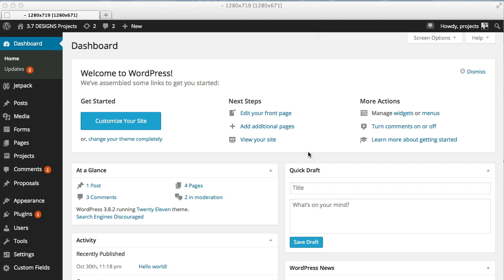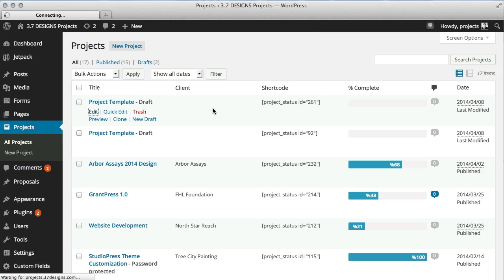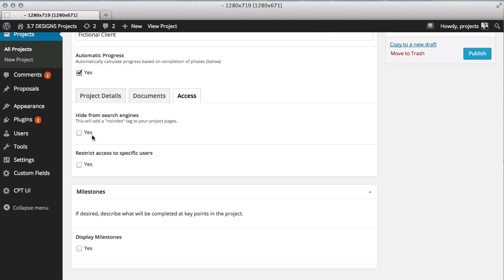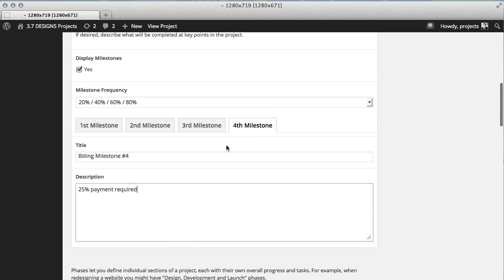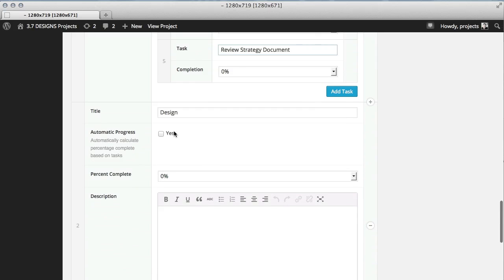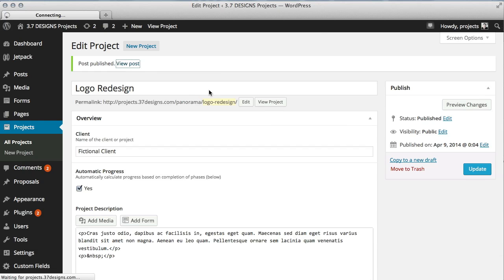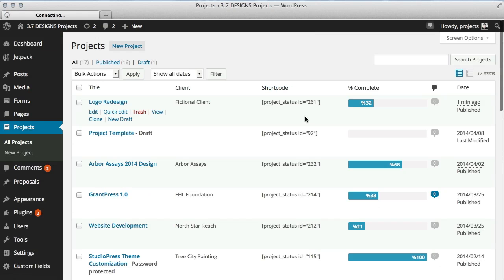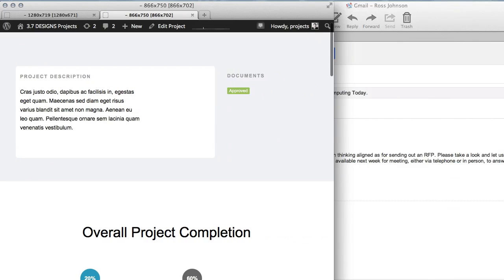WordPress Project Management Plugin Demo - Project Panorama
A quick demonstration of the Project Panorama Pro plugin. A project management plugin for WordPress